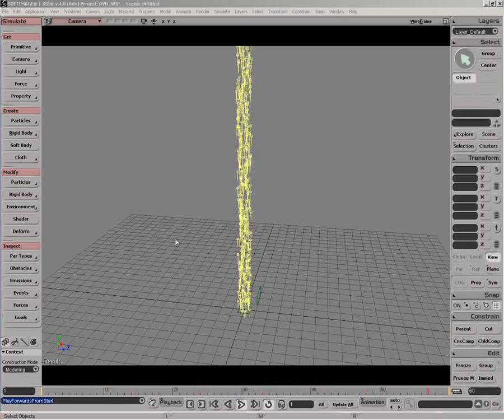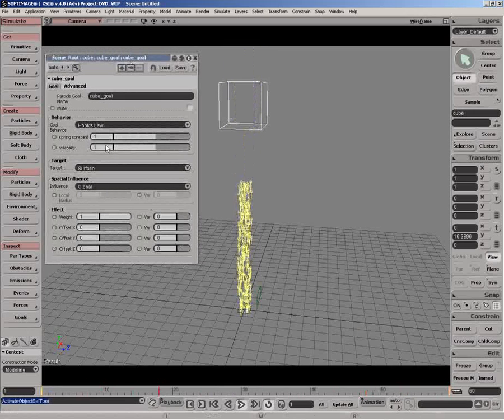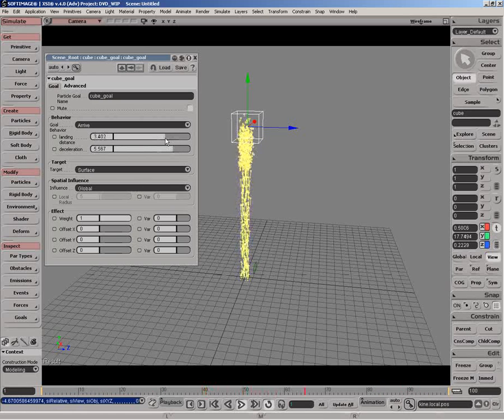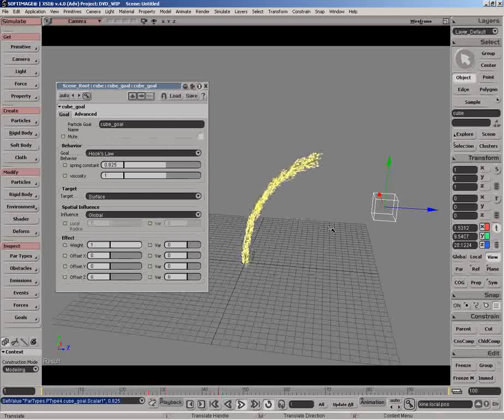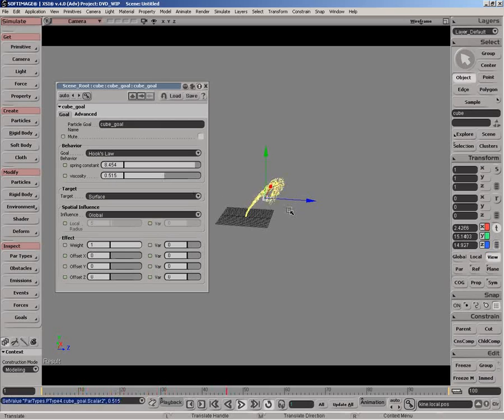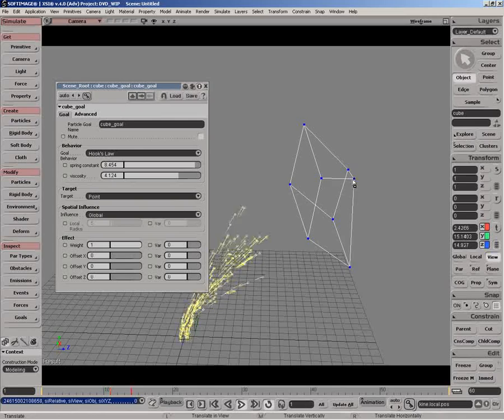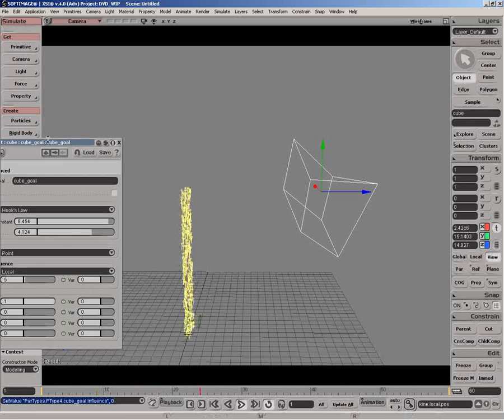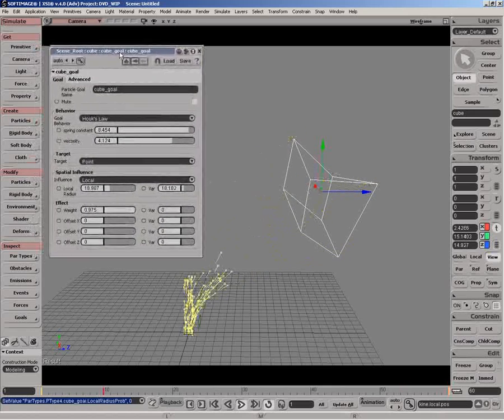Simulation: Particle goals